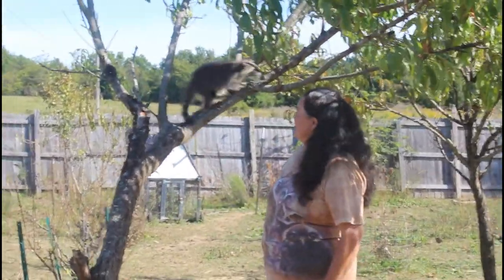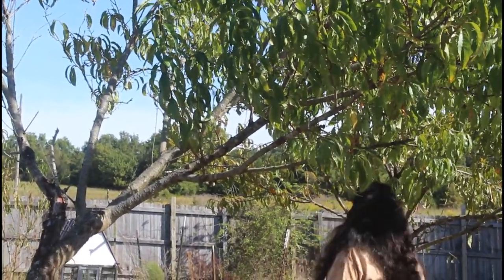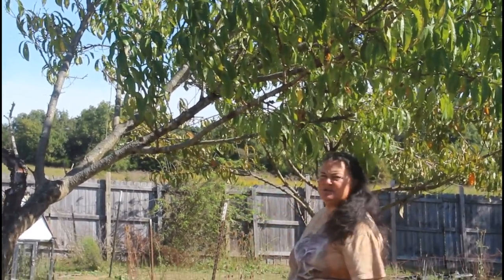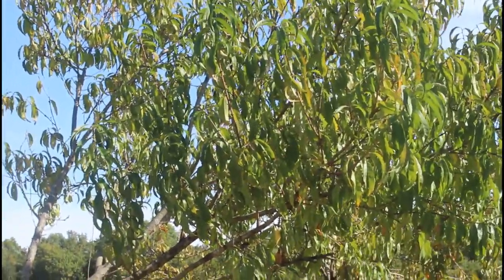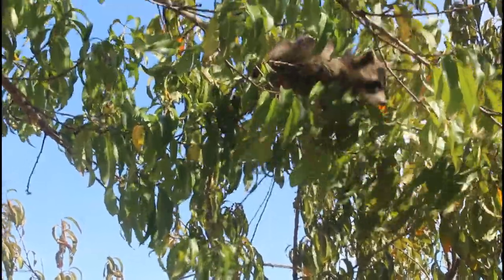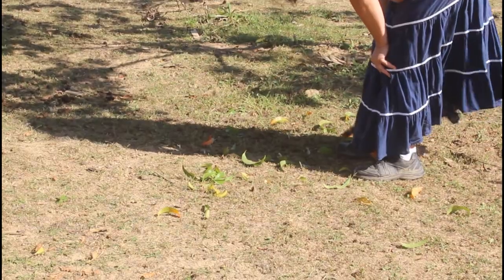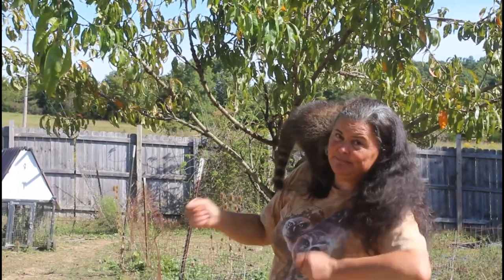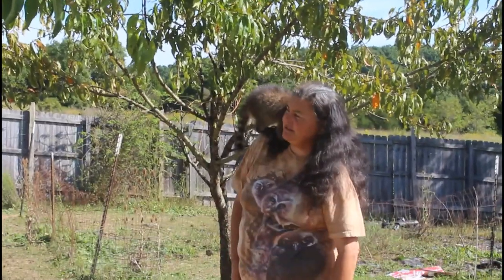Baby Rescue Raccoon in a Tree (Wildlife Rehabilitation)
Farmer Ame takes Screamer the baby raccoon out into the orchard to climb trees. Fox Run is a licensed wildlife rehabilitation facility. Check out around the 2:11 mark where she comes down fast!
*MY WILDLIFE BOOKS*
Raccoon Activity Book For Kids

My Favorite Wildlife Rehabilitation Products
Fox Valley Formula
Miracle feeding
Midwest/Ferret Nation Cages